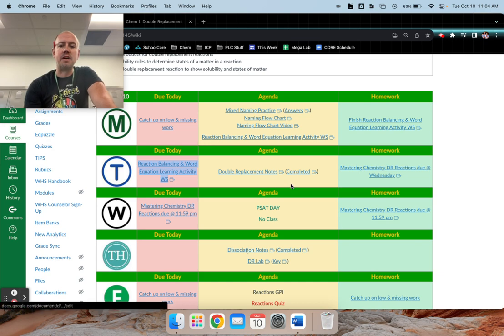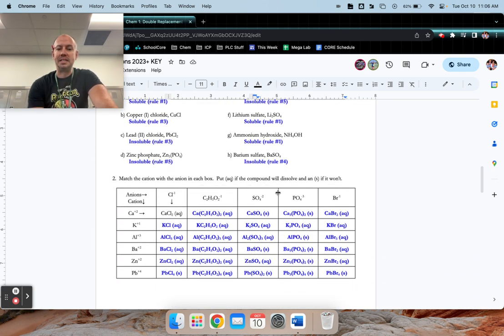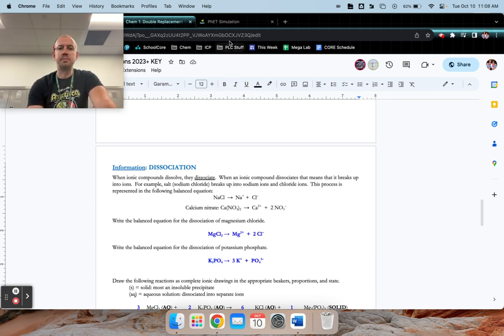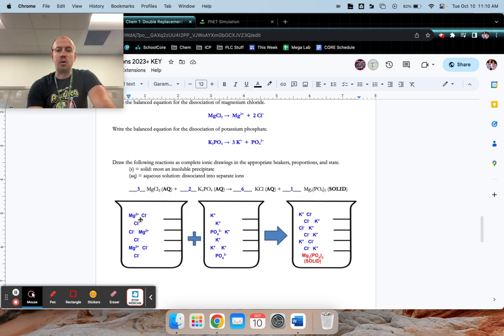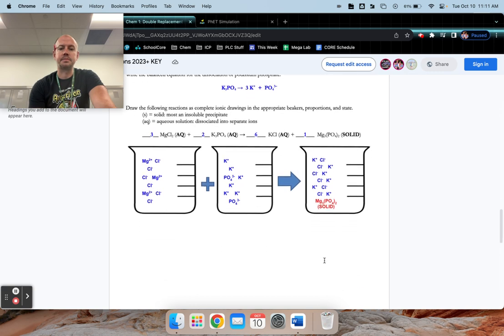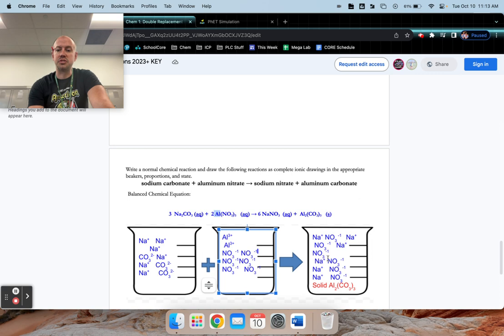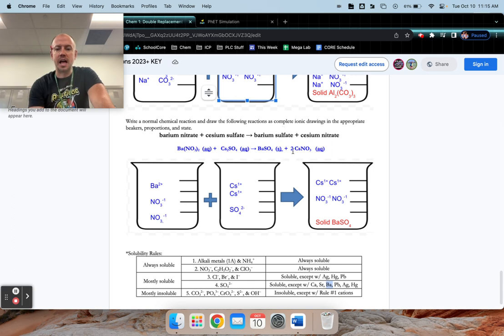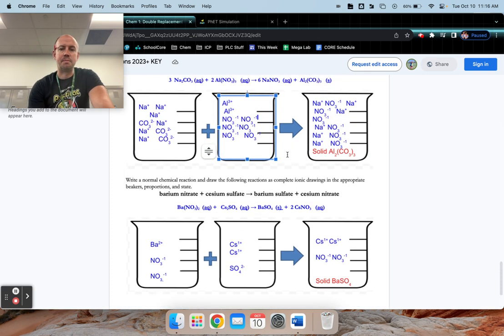Dissociation & Complete Reactions Notes: 10/12